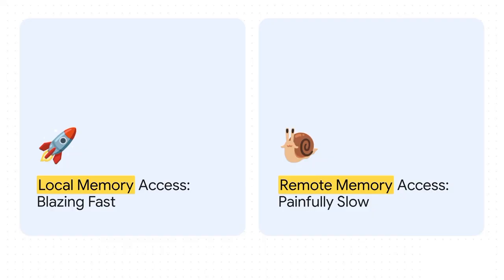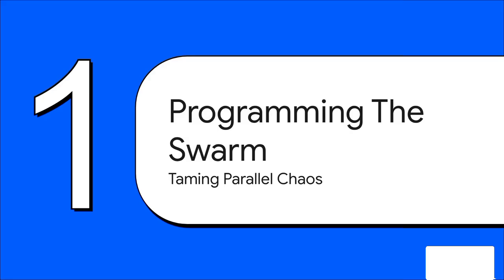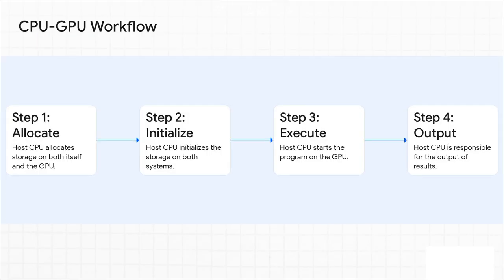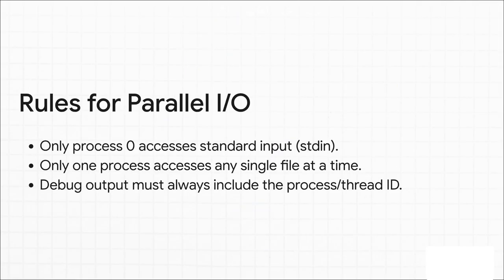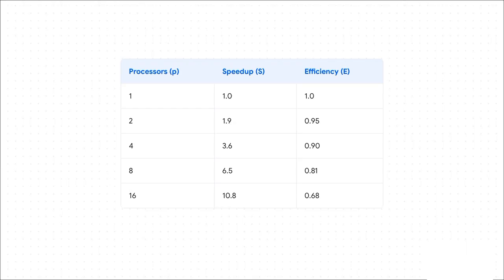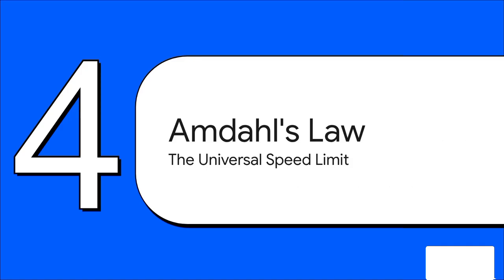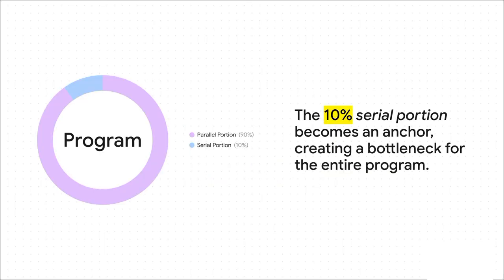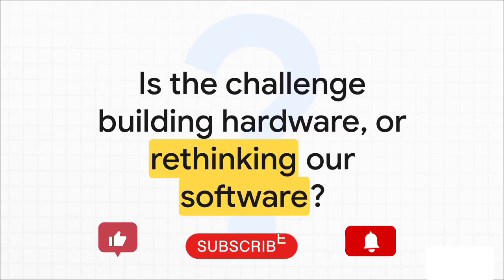Parallel Computing ll BCS702 Module-02 Overview ll VTU Syllabus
Welcome to your ultimate resource for VTU CSE students! This channel is dedicated to providing comprehensive Engineering Education through detailed Technical Tutorials and Computer Science Lectures. We break down complex Programming Concepts and simplify the VTU Syllabus.